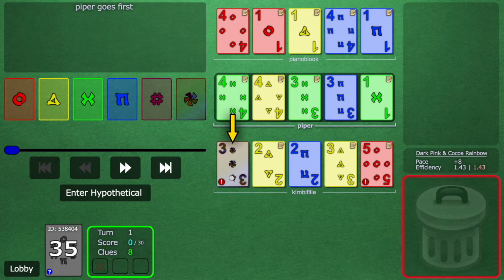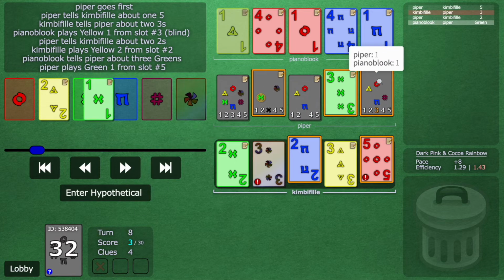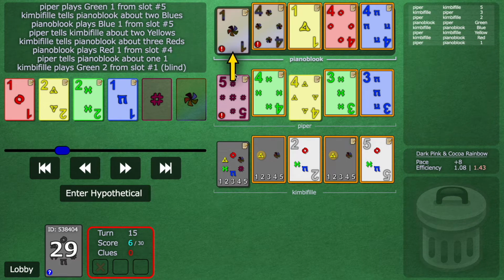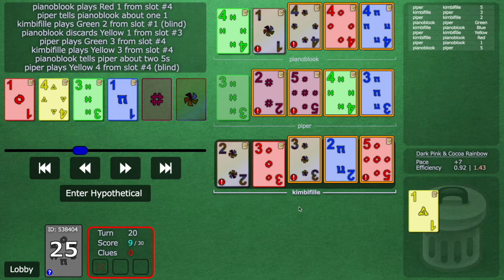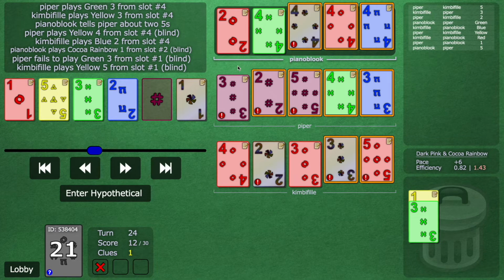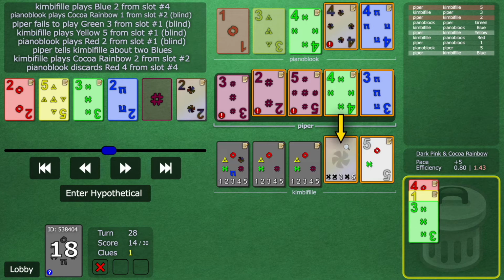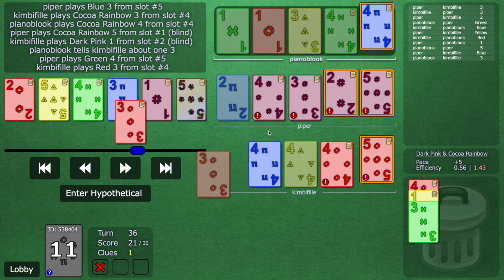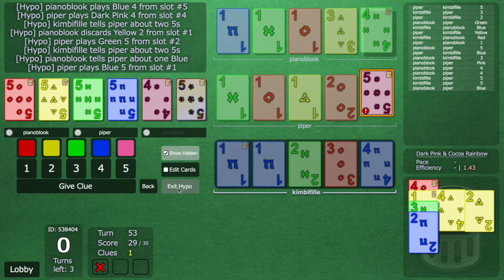Hard Mode Hanabi - Double Dark Hunting #12 (3p Dark Pink & Cocoa Rainbow)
C l e a n